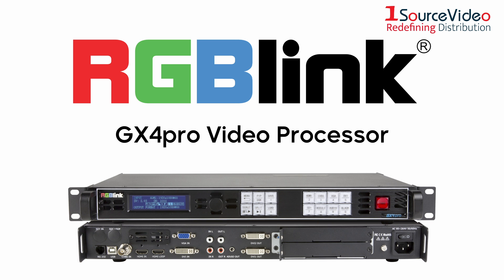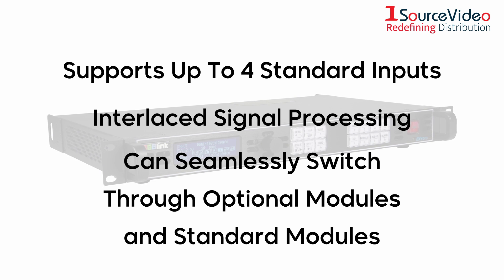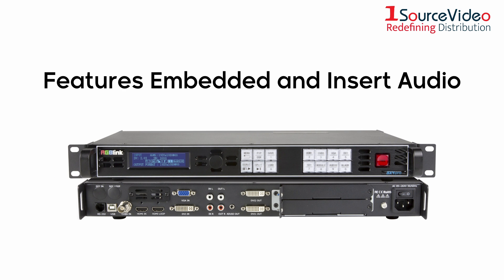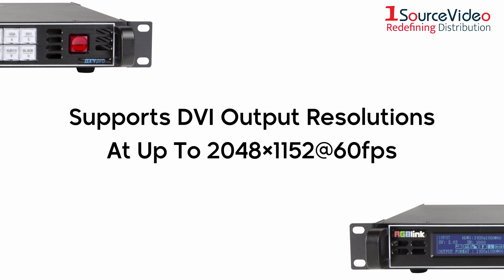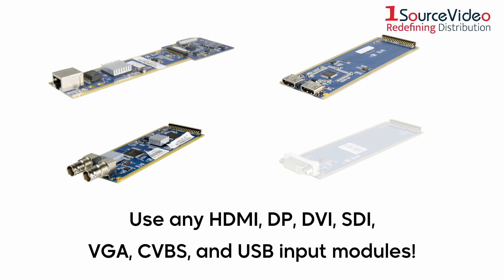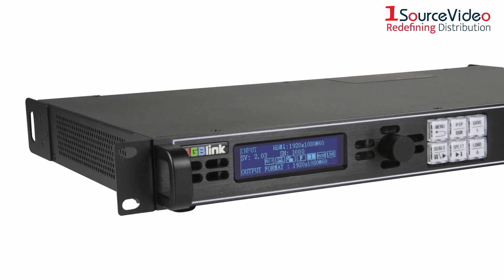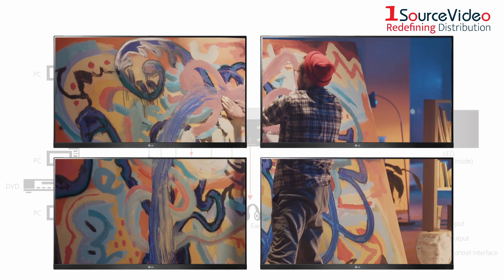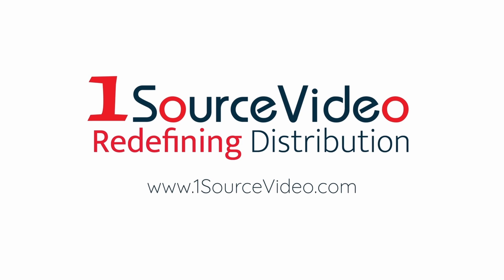Introducing RGBlink's NEW GX4pro Video Processor!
RGBlink's GX4pro is a video processor which supports DVI output resolution at 2048x1152@60 and offers multiple test pattern output resolution options. Beside standard with a 1 HDMI (with loop), 1 CVBS, 1 VGA, 1 DVI and 1 pair of Audio analog connectors, it also comes with 1 empty module slots for any single input modules selecting from HDMI, DP, DVI, SDI, VGA, CVBS and USB modules. Capability of support any input makes GX4pro have features of PIP (dual pictures) , synchronized video with audio control and seamless switching between different inputs.